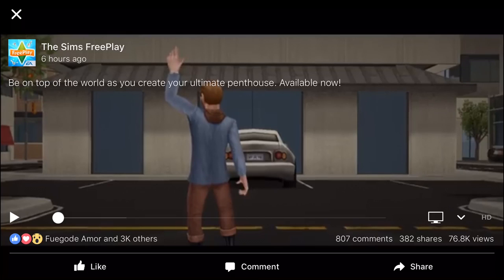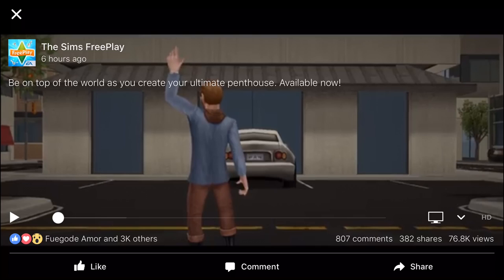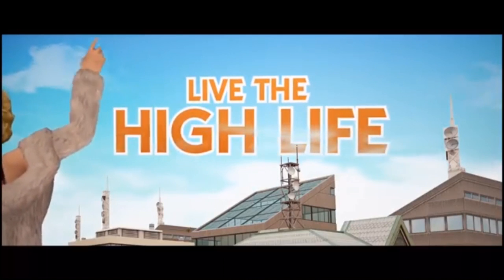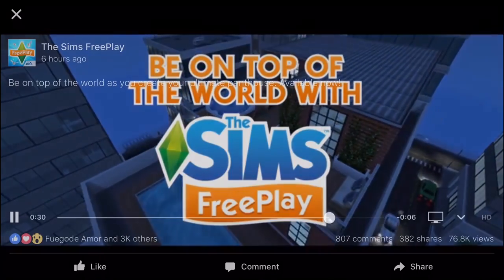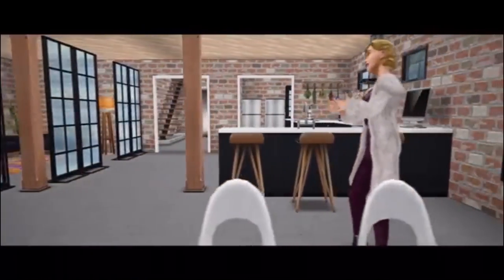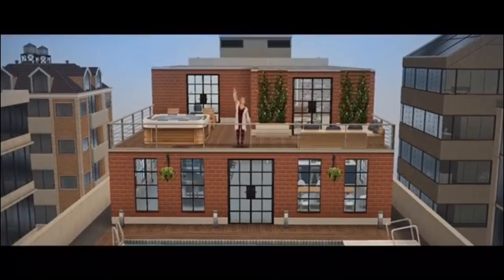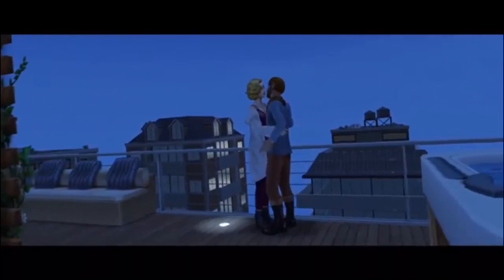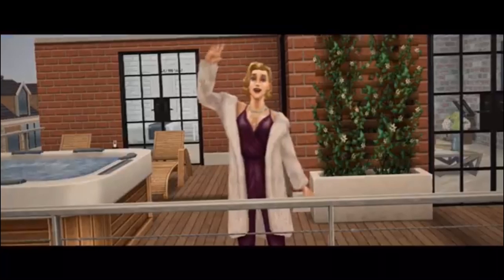Sims Freeplay | Penthouse Update | Trailer Reaction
Sims Freeplay have released the trailer for the new Penthouse update.

Vlogging Camera
Editing |

Music Credits